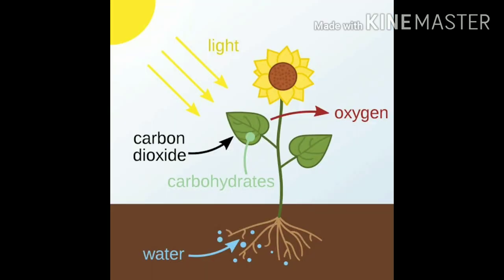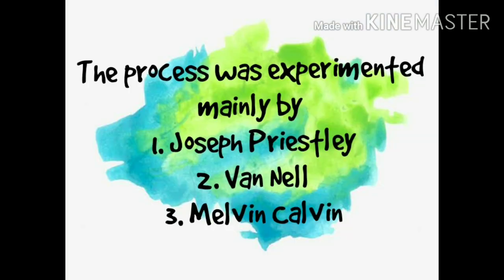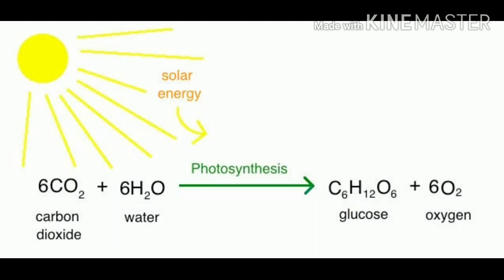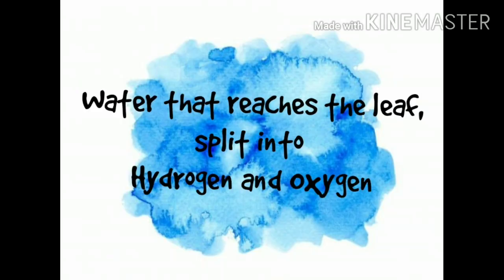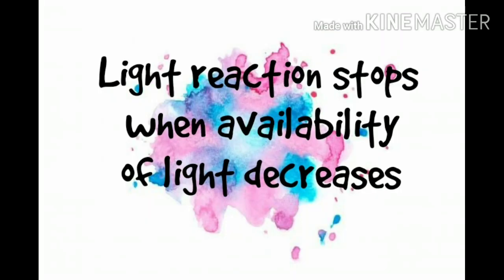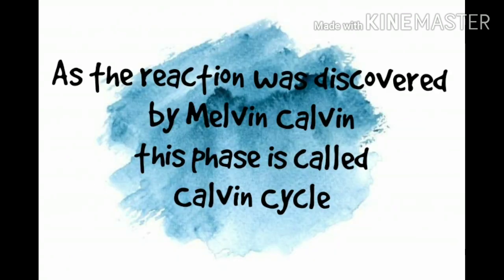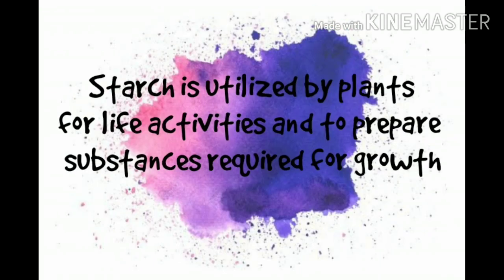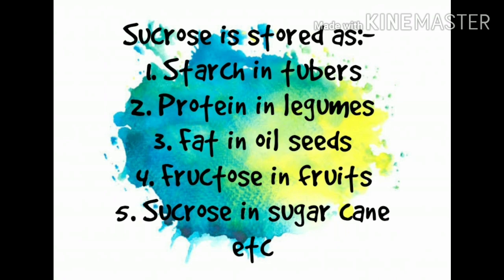PHOTOSYNTHESIS - Bio Ocean by Sheethal Maria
Hello Bios, Hope you all are doing well.
Today we are here with another video regarding PHOTOSYNTHESIS which is one of the major process happening in our nature.
Hope you all understands it well.
Use your headphones for better audibility.
God Bless
Regards,